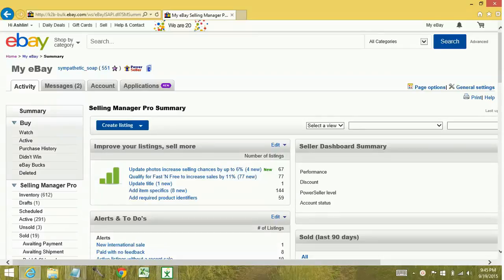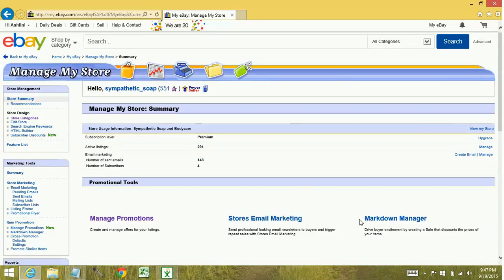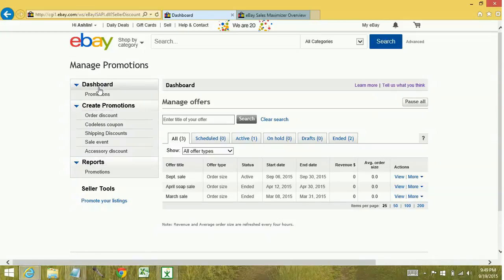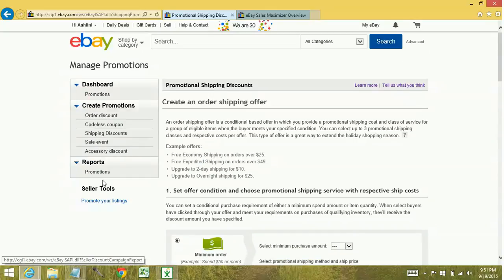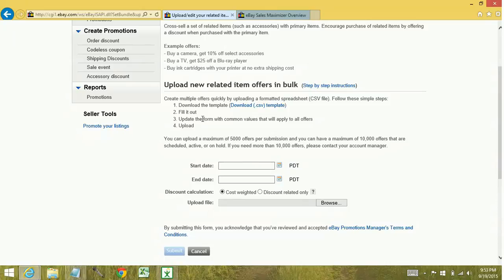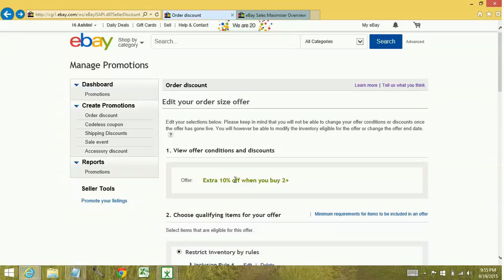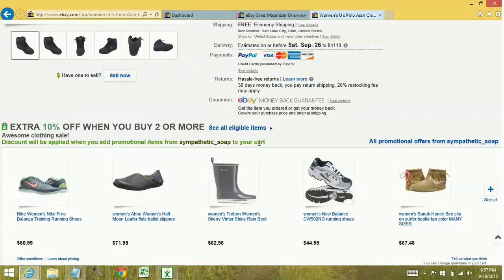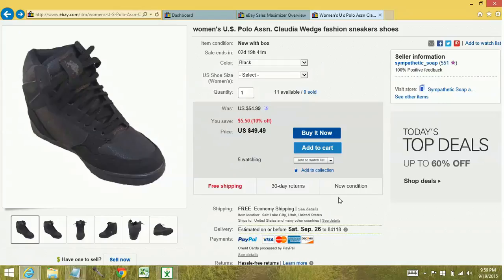Manage Promotions - Getting to know Promotions Manager - tutorial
Learn about a tool to help you create discounts and promotions for your eBay items!